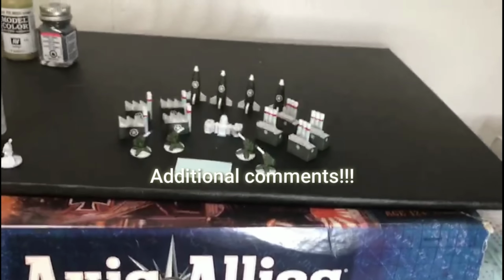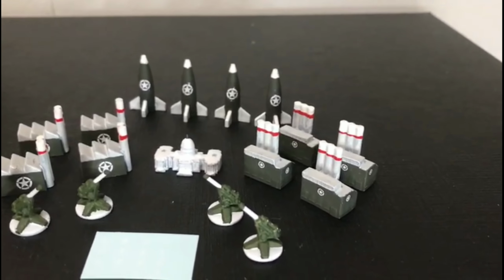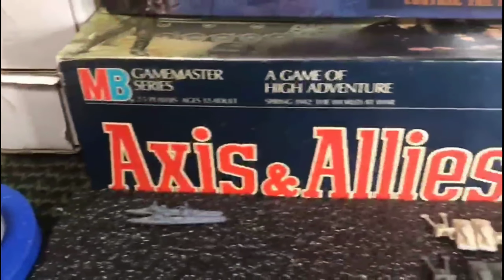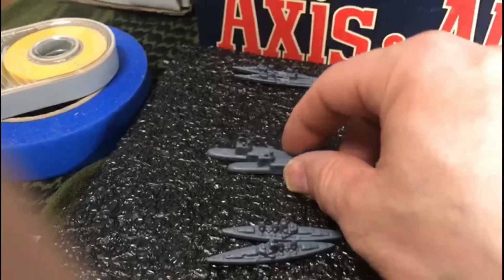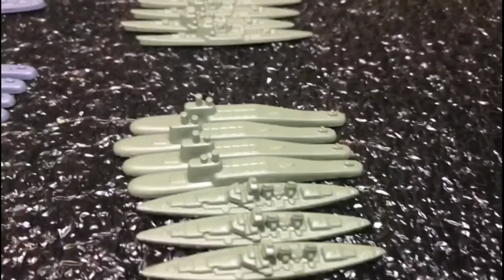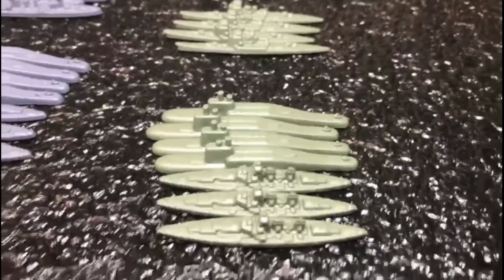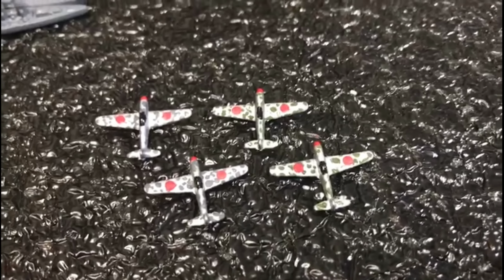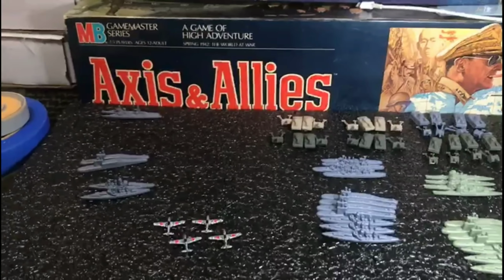Jason Friedrich's Painted Game piece collection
Dtroy show cases Jason Friedrich's game piece collection.